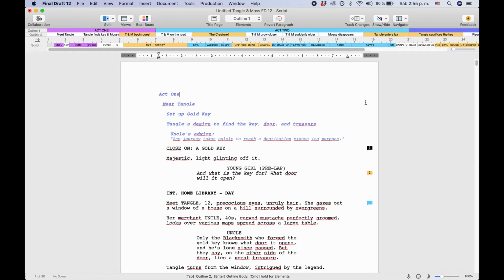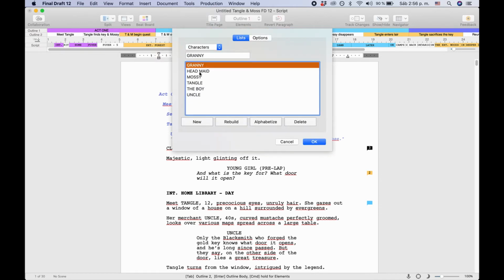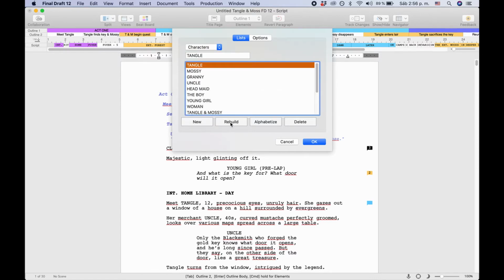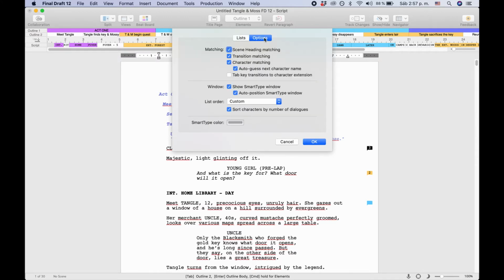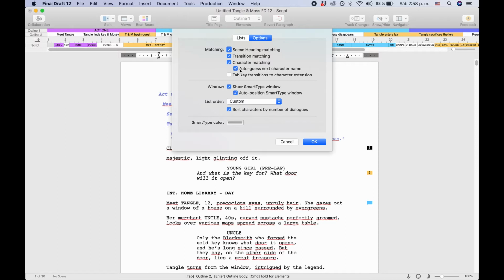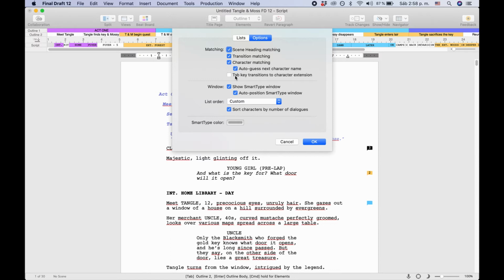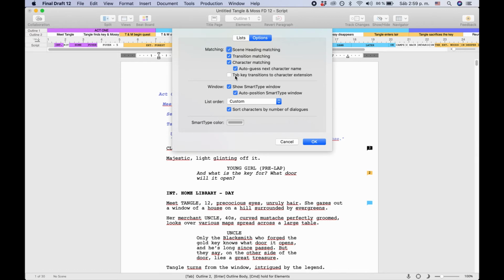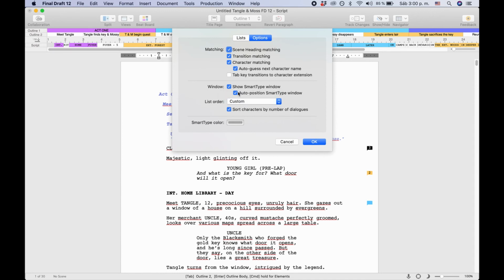Speed Up Your Screenwriting With Final Draft SmartType Lists